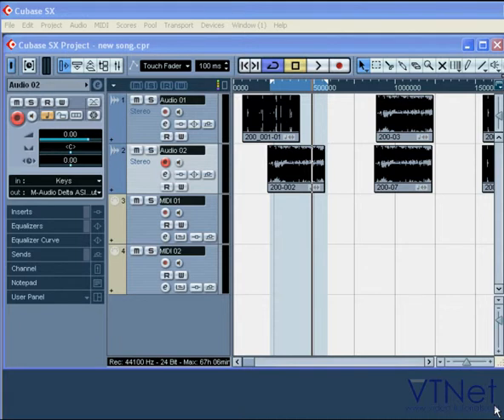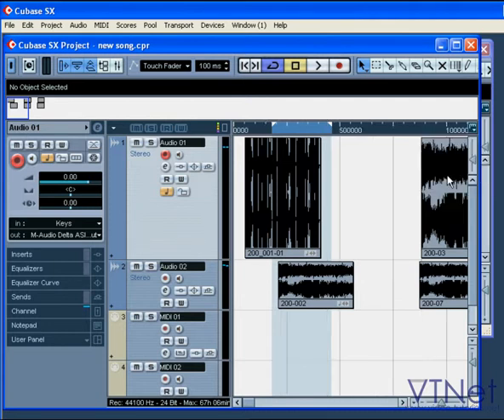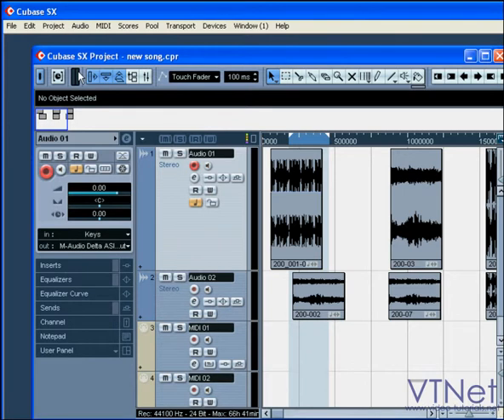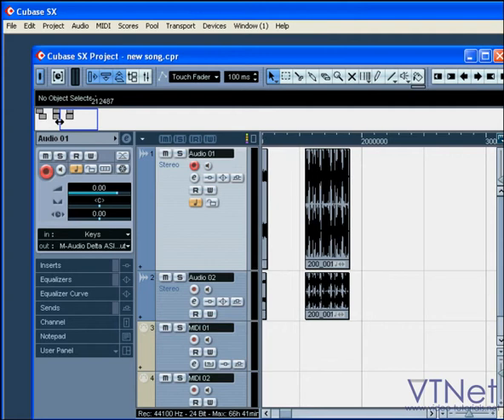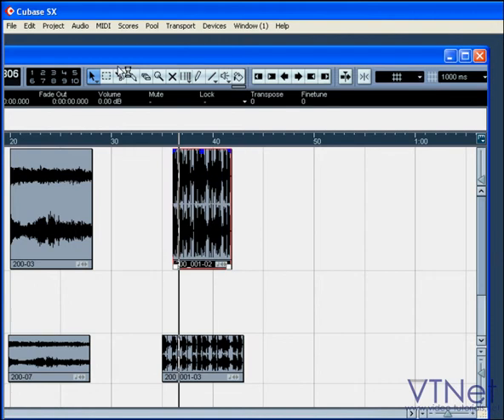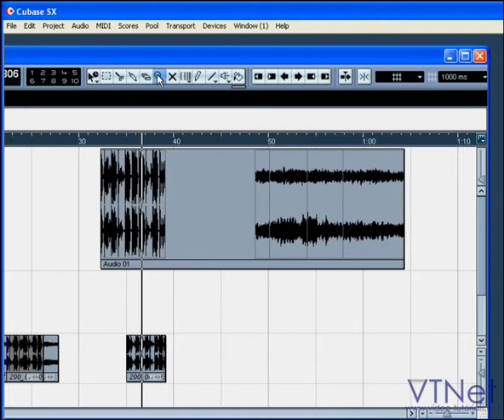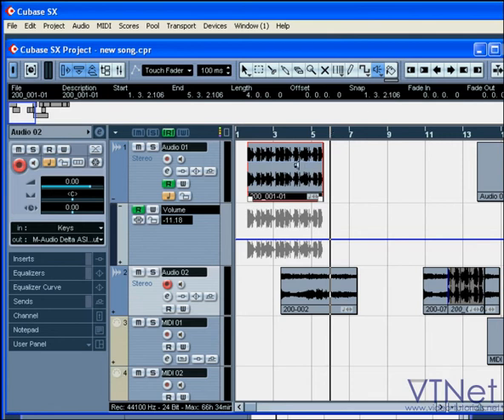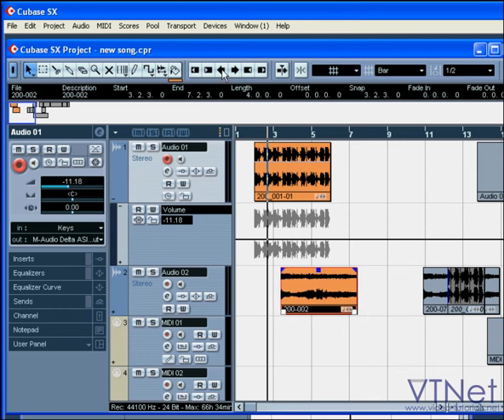08 Cubase Video Tutorial - The Project Window - how to get around it, and what it all means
- In this Cubase video tutorial, I take you on a tour of the project window, which is your main workspace in Cubase.  I show you how to adjust your tools, and what the tools mean and do. This is the full length version of this video.